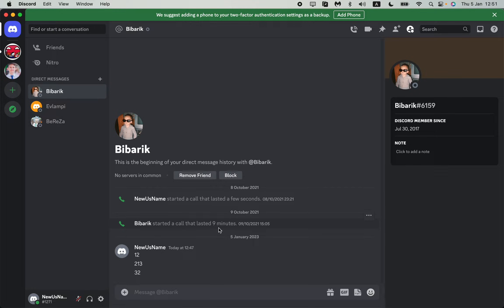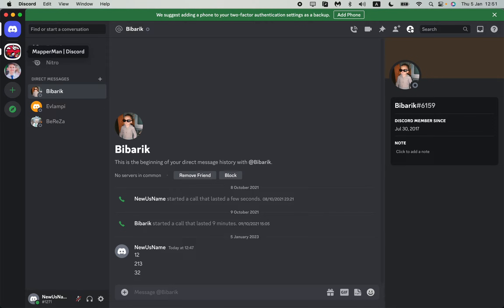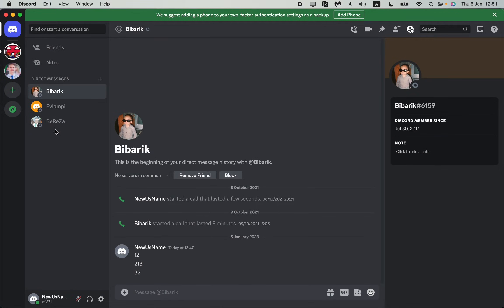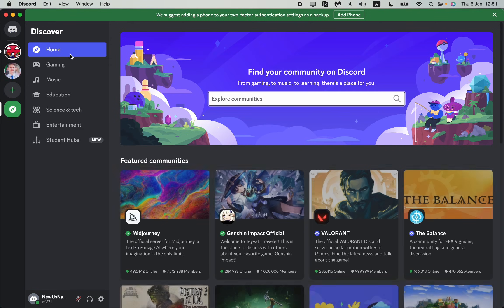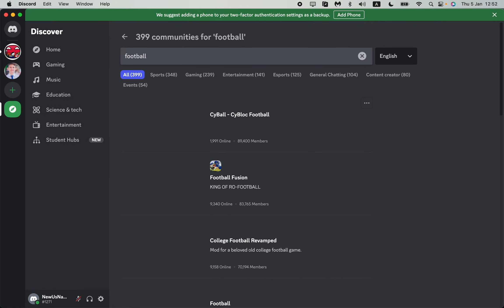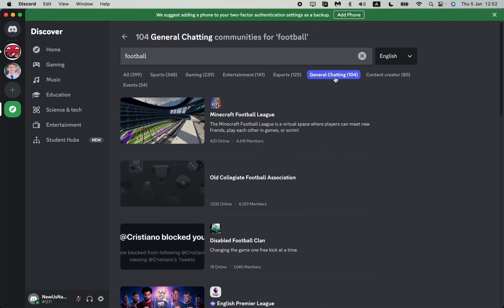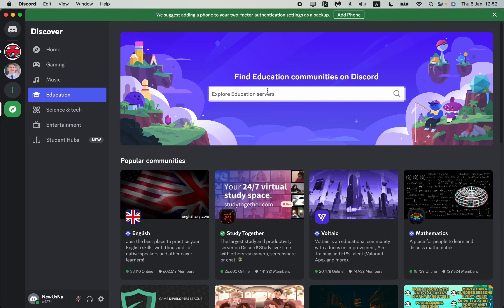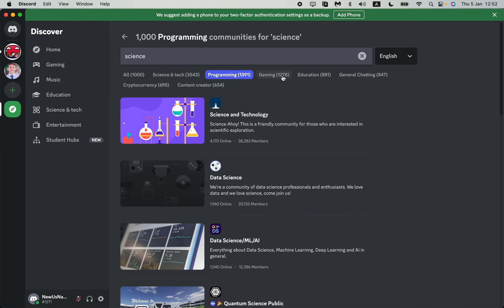How To Find Groups on Discord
Now You Know How To Find Groups on Discord